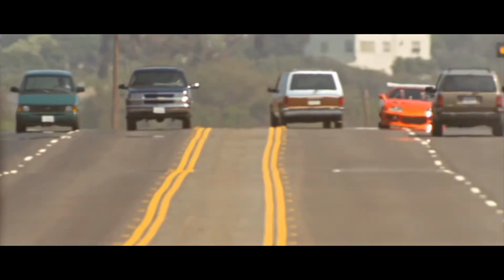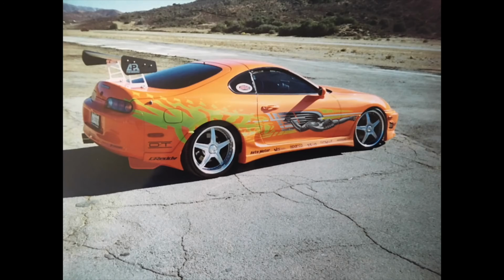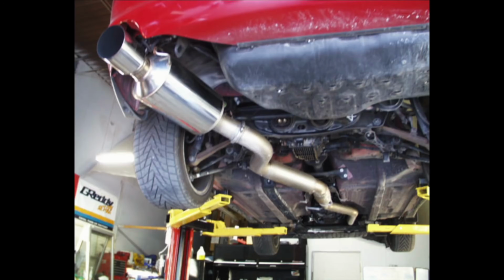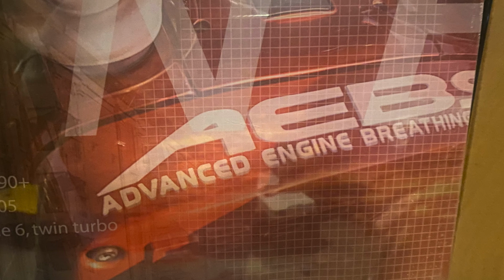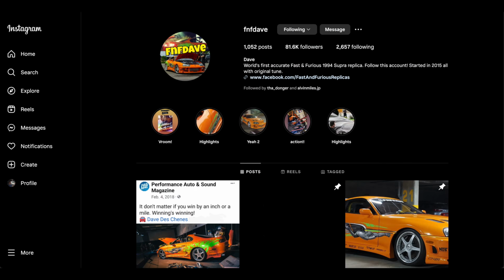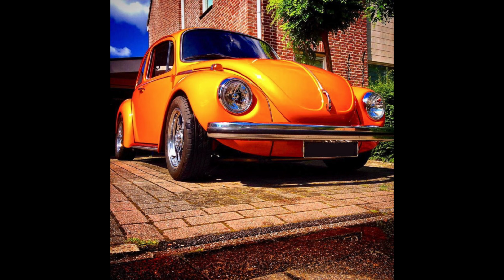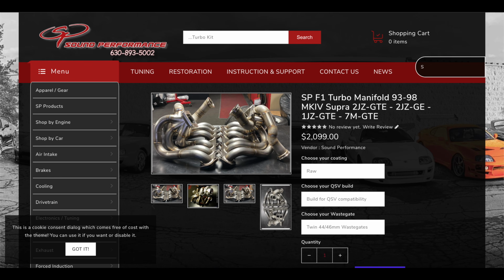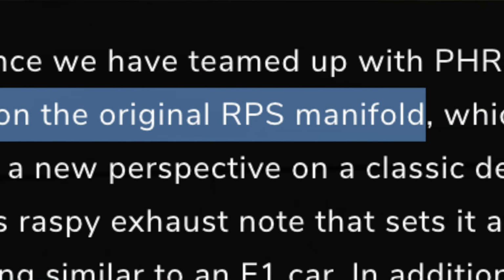This is the REAL Sound of Brian’s Supra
We’re all about bmwm3gtr e46m3 bmwm3e46 exoticcars needforspeed#